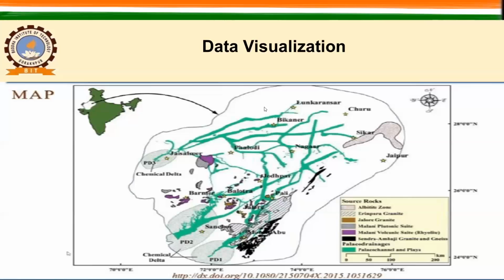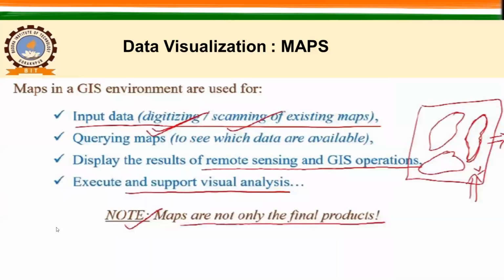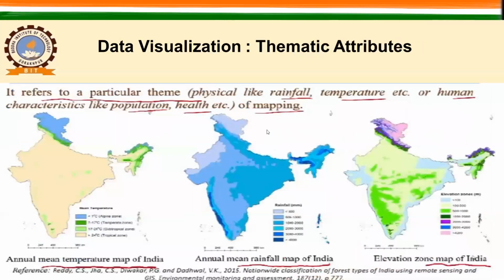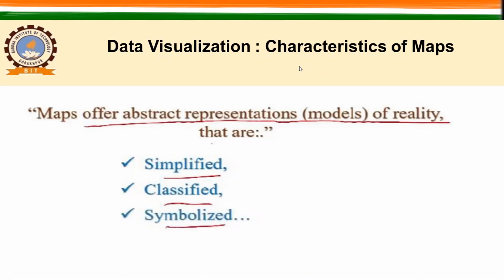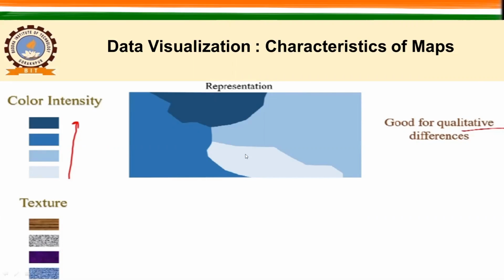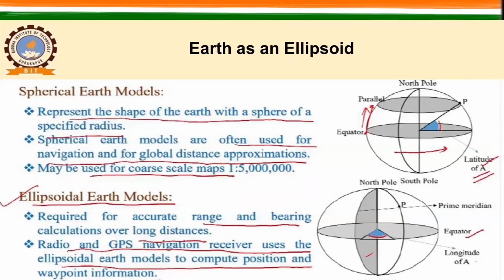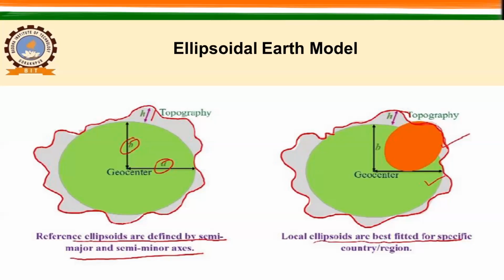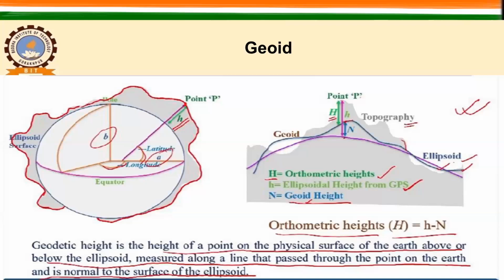Lec 22 _ Geographical Information System (Part3)